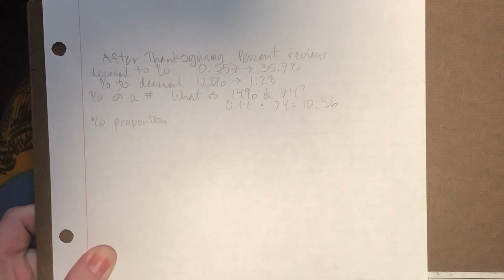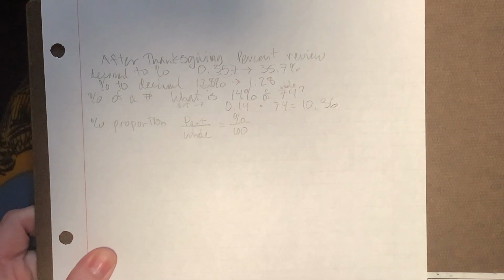After Thanksgiving Percent Review